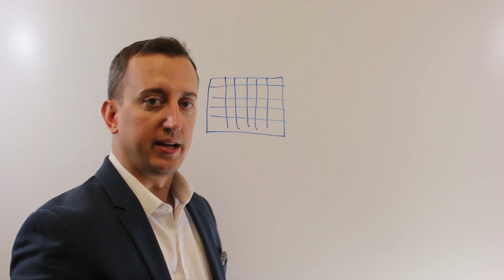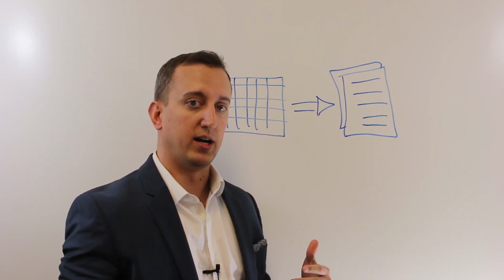Whiteboard Wednesday - 58 - The Business Intelligence Landscape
On today's Whiteboard Wednesday, Jeff Kortis discusses the business intelligence landscape and how MRI Software can provide the tools necessary to tackle this growing field.